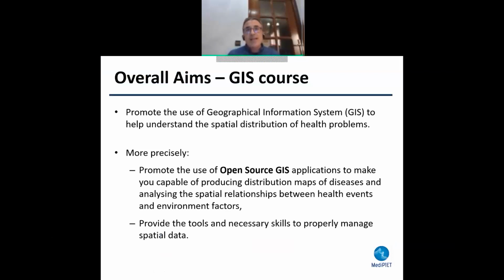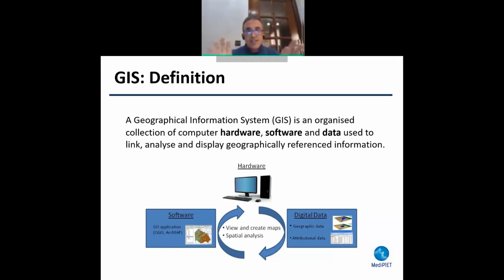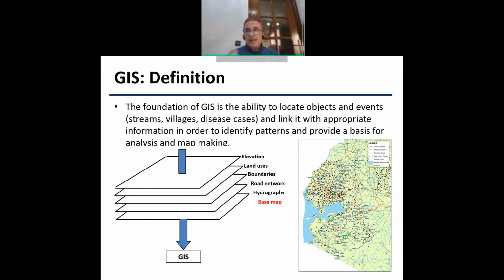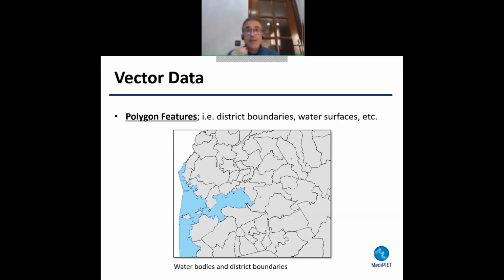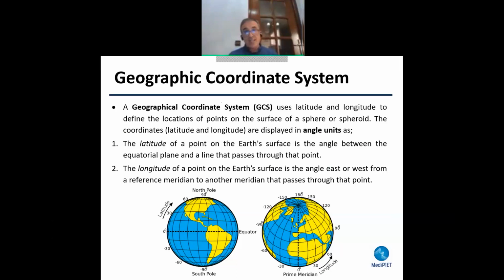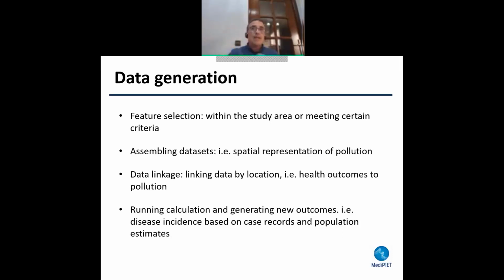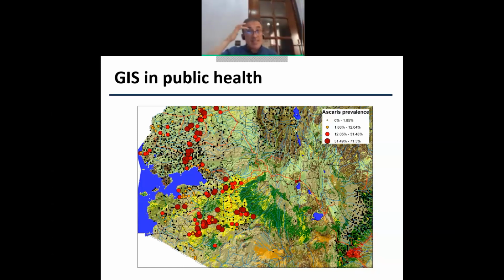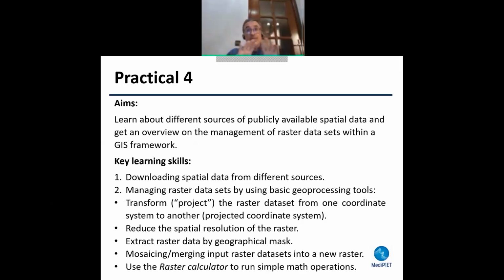MediPIET Introduction to GIS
Lecture 1 - Basic concepts on GIS
GIS
Dr Jorge Cano -
Surveillance officer at AFRO-WHO, MediPIET invited lecturer and lead instructor